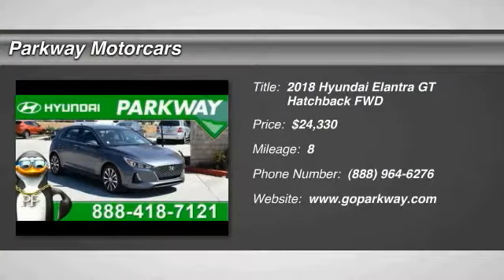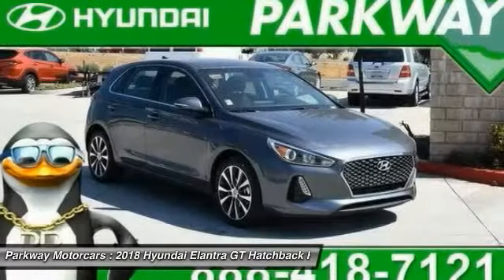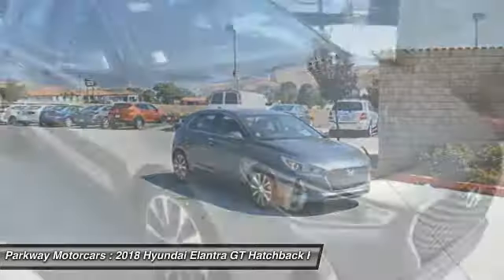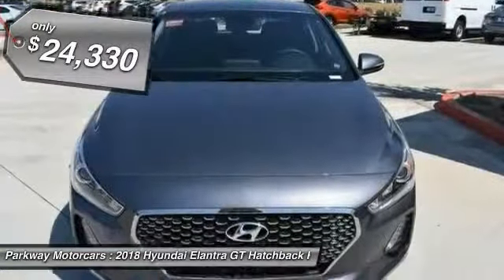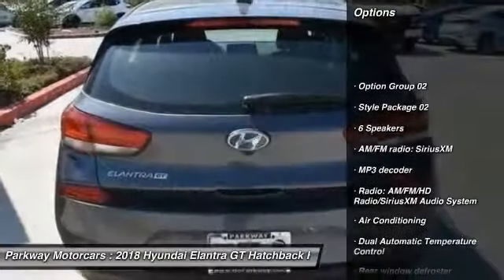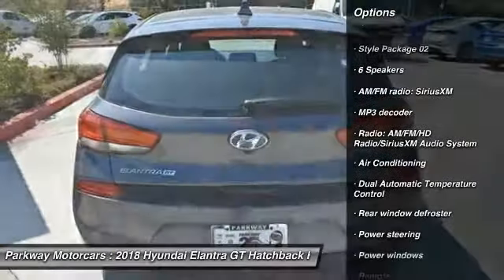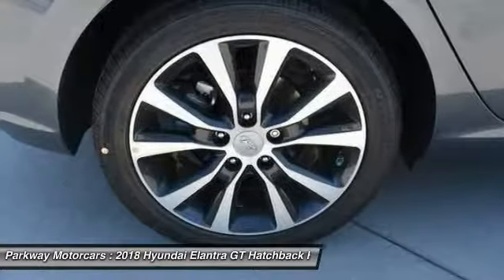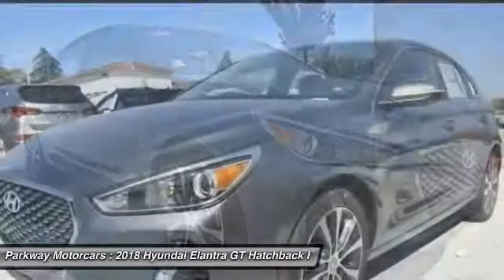2018 Hyundai Elantra GT Valencia CA 2188137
2018 Hyundai Elantra GT Base

Parkway Motorcars
24075 Magic Mountain Parkway

2018 Hyundai Elantra GT COME SEE WHY PEOPLE LOVE PARKWAY, WE ARE DEALING, WE WONT BE UNDER SOLD, WE WANT YOUR EXPERIENCE TO BE THE BEST CAR BUYING EXPERIENCE YOU HAVE EVER HAD, GET MORE FOR LESS ONLY AT PARKWAY, Summit White, Black Cloth. 32/24 Highway/City MPGbrbrFactory MSRP: $23,335brbrHyundais Powertrain Warranty leads the industry by covering 10 years and 100,000 miles. Thats the sort of coverage we know our customers deserve. The current Hyundai Assurance program which lets you return your new Hyundai if you lose your income in the first year is exactly the sort of understanding and real life business that Parkway believes in. Included with all New and Certified Parkway vehicle purchases is: first oil chance, Car wash with service, recall inspections, first tire rotation, oil changes for life (with regular factory recommended maintenance). At Parkway, we work hard to make the customer come first. Choosing a vehicle should be an enjoyable experience, and were committed to providing quality options and genuine support when it comes to choosing the vehicle thats right for you and your family.brbrParkway is Community Driven!!! Parkway Motorcars Valencia Inc., its subsidiaries, and dealerships make no representations, expressed or implied, to any actual or prospective purchaser of any vehicle as to the condition, description, or accuracy of the listed vehicles' equipment, price, or any warranties. Any and all differences must be addressed prior to the sale of any vehicle. *Prices listed do not include government fees and taxes, any finance charges, or any dealer document preparation charges and any emissions testing charge. Exp. 10/02/2017, $500 - Retail Bonus Cash. Exp. 10/02/2017  Price exclused dealer added accessories.